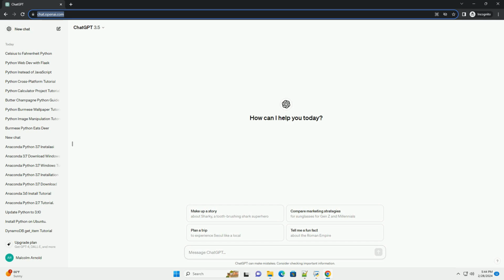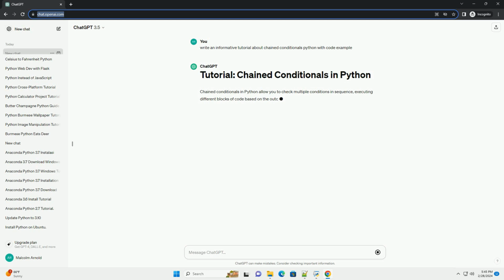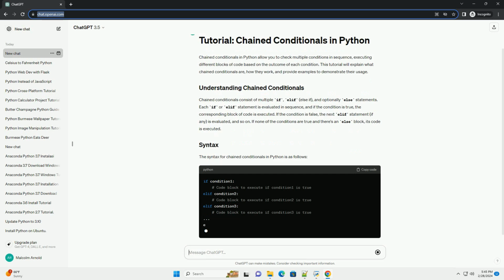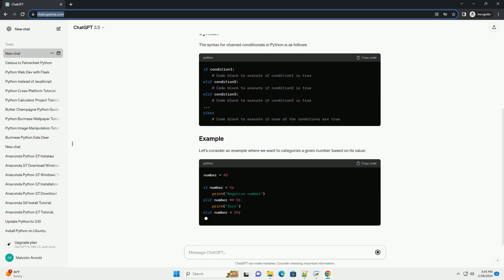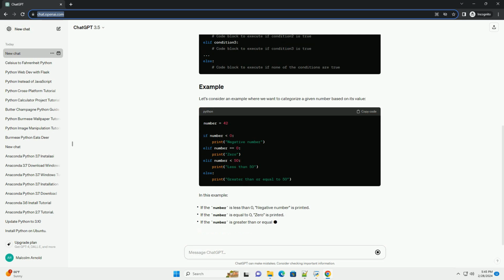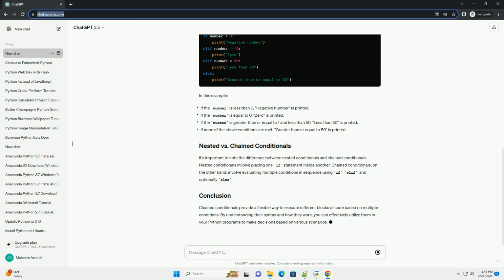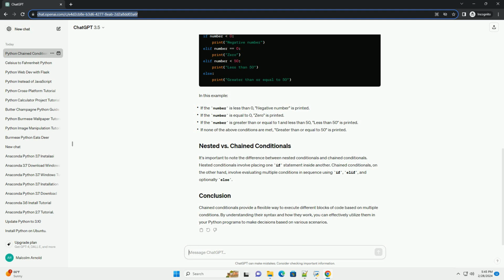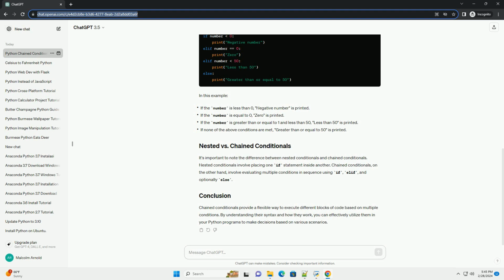chained conditionals python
chained conditionals in python allow you to check multiple conditions in sequence, executing different blocks of code based on the outcome of each condition. this tutorial will explain what chained conditionals are, how they work, and provide examples to demonstrate their usage.
chained conditionals consist of multiple if, elif (else if), and optionally else statements. each if or elif statement is evaluated in sequence, and if the condition is true, the corresponding block of code is executed. if the condition is false, the next elif statement (if any) is evaluated, and so on. if none of the conditions are true and there's an else block, its code is executed.
the syntax for chained conditionals in python is as follows:
let's consider an example where we want to categorize a given number based on its value:
in this example:
it's important to note the difference between nested conditionals and chained conditionals. nested conditionals involve placing one if statement inside another. chained conditionals, on the other hand, involve evaluating multiple conditions in sequence using if, elif, and optionally else.
chained conditionals provide a flexible way to execute different blocks of code based on multiple conditions. by understanding their syntax and how they work, you can effectively utilize them in your python programs to make decisions based on various scenarios.